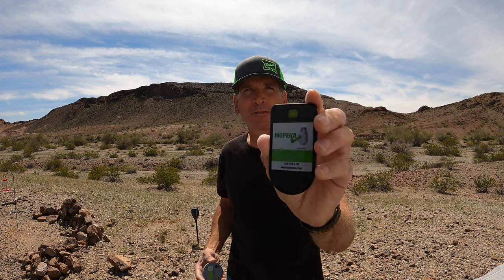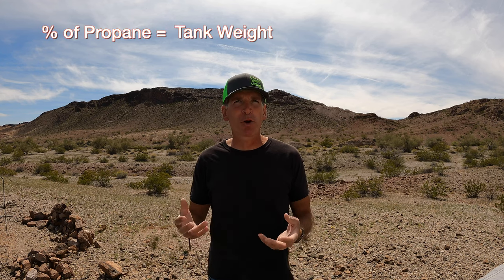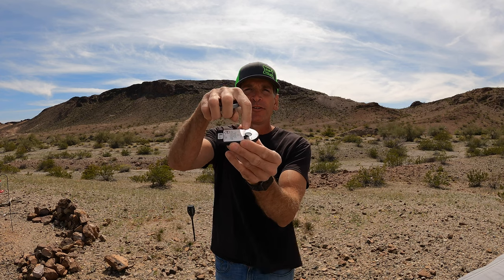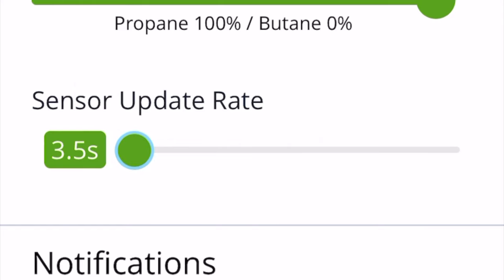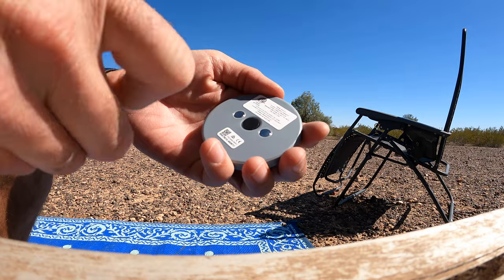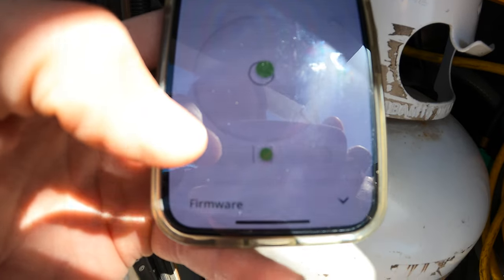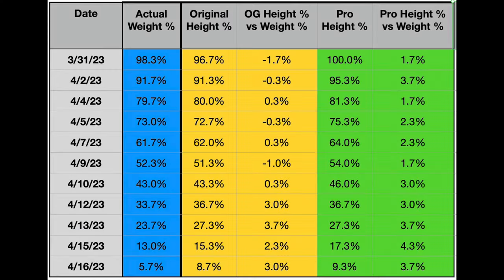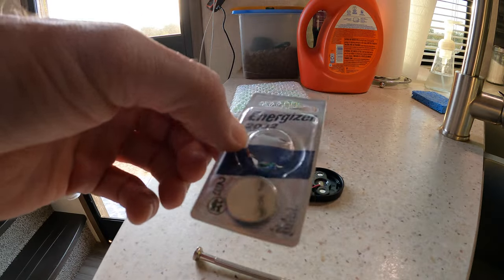RV Propane Sensor Accuracy Test | Mopeka Pro vs Original | Wireless Bluetooth LPG Monitor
We travel full time in our RV and we've been using the original Mopeka RV Propane Sensor for the past 3 1/2 years.  In today's video, we'll match the Mopeka Pro Sensor up against the Original Mopeka Sensor to find out just how accurate they both are and to also find out if the Pro is worth the upgrade.  We test the bluetooth monitor accuracy by weighing the tank and calculating to find the weight based percentage then comparing the results to the sensor readings.  If you like gadgets for your RV, you're gonna love these propane gauges that will help you to easily keep track of your propane levels via the Mopeka bluetooth phone app.

Intro: (0:00)
Why We’re Testing: (0:48)
Test Parameters: (1:27)
How Propane Works: (2:16)
Differences & Improvements: (3:44)
The Mopeka App: (5:28)
Testing & Questions: (7:21)
Installing The Pro Sensor: (9:00)
Test Setup: (9:37)
Calculating The Tank Weight: (10:07)
The Spreadsheet: (10:49)
Final Results: (11:40)
Should You Upgrade?: (14:01)
Closing: (14:59)

Where to buy the sensors
Mopeka Pro Sensor
Original Mopeka Sensor
Mopeka Pro Water Tank Sensor

About us:  We are a full time RV couple traveling the United States while living in our RV for the past 4 years.  We decided that it would be fun to share our adventures and RV DIY knowledge with you!

Channels similar to ours:  All About RV’s, RV With Tito DIY, RV Geeks, My RV Works, RV Tips & Travels, Less Junk More Journey, Grand Adventure, Mortons On The Move, Love Your RV, Changing Lanes, Irene Iron Travels, No Ordinary Path, Happily Ever Hanks